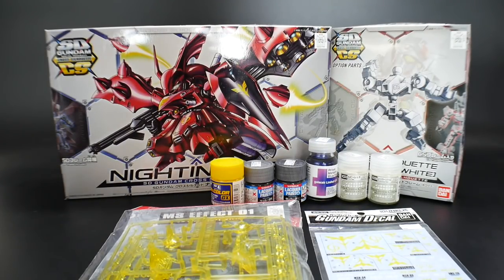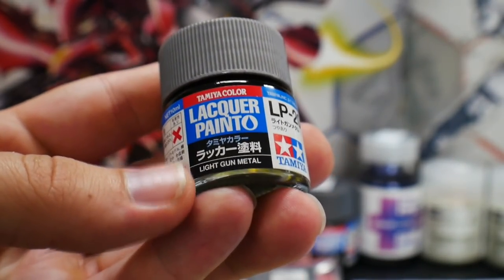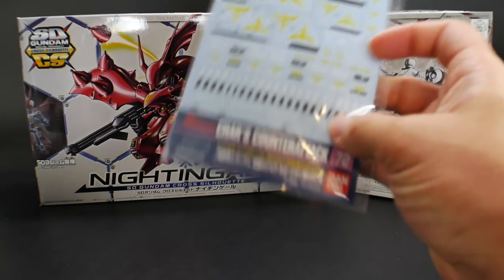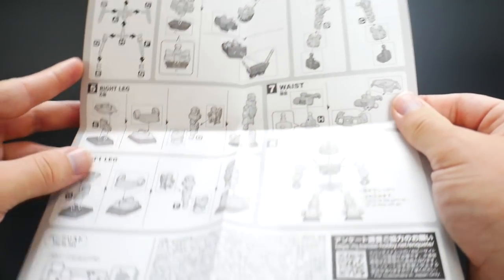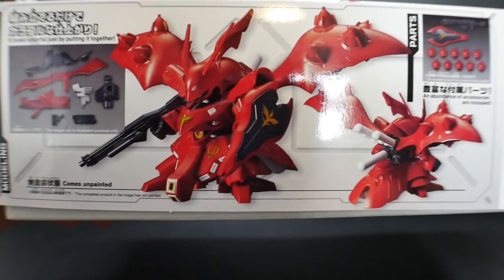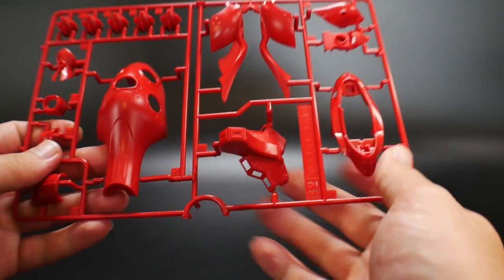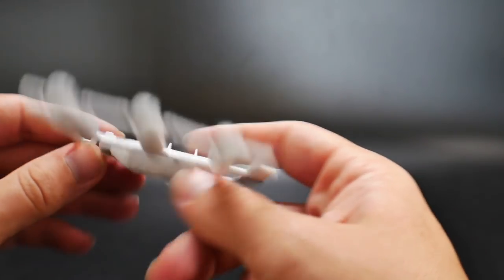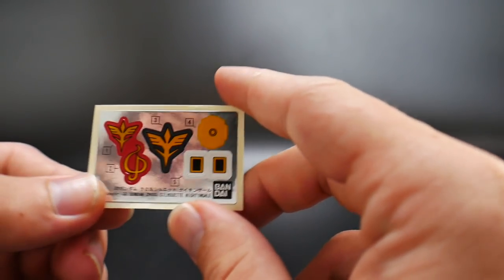SDCS Nightingale + CS Frame White Unboxing (Gunpla Network SD Contest Entry)